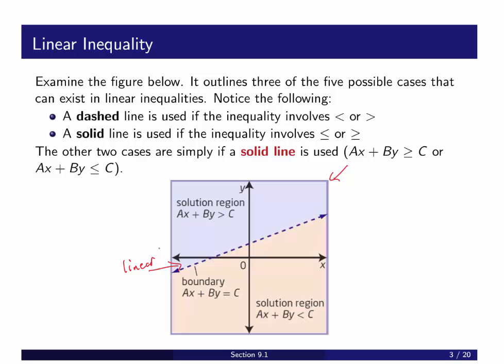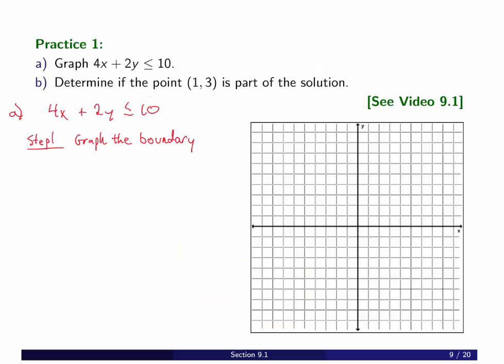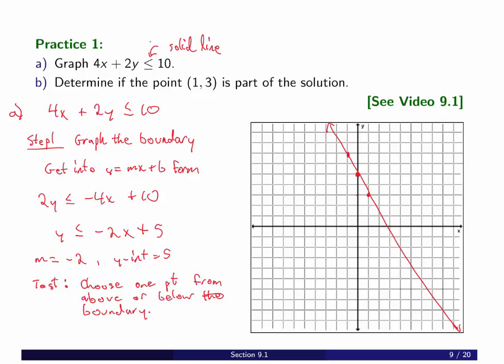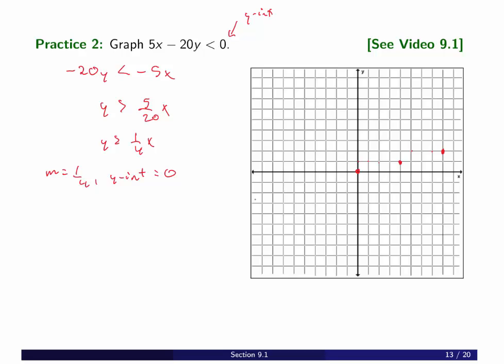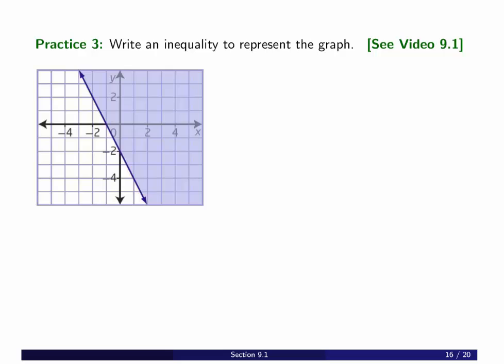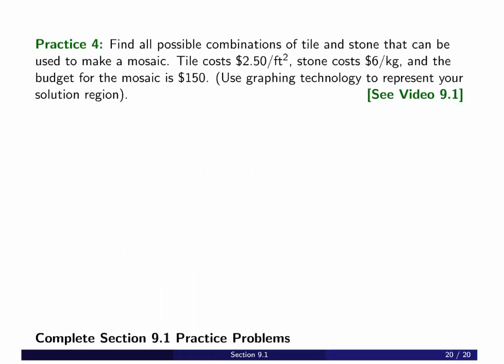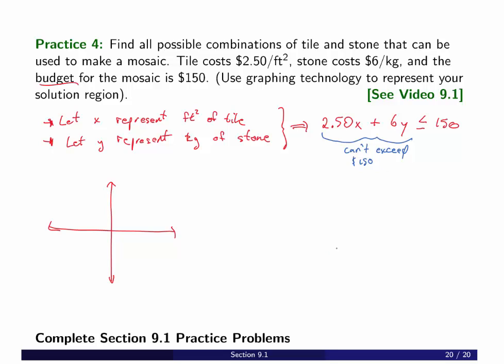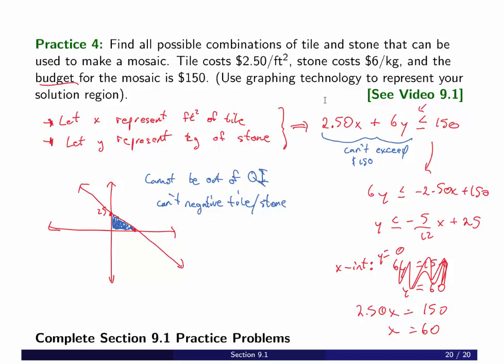Section 9.1 - Linear Inequalities in Two Variables